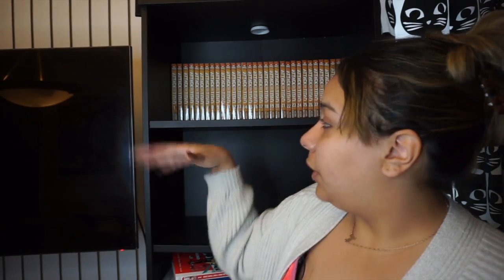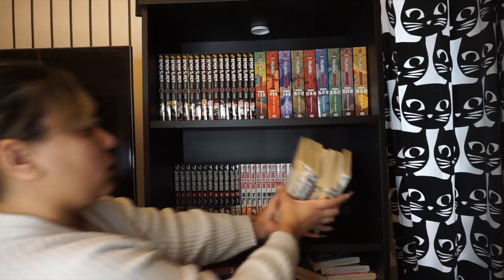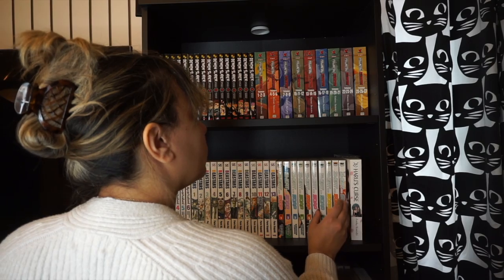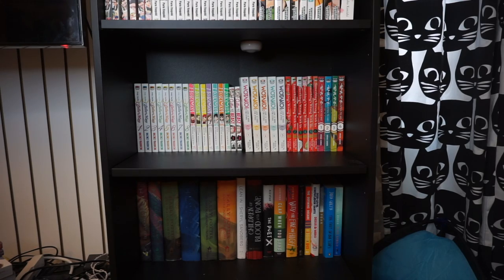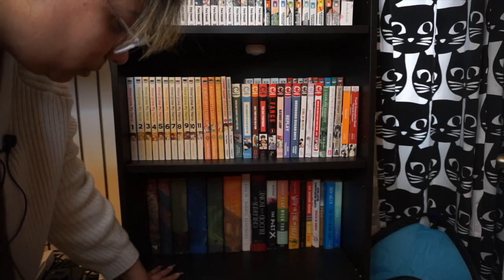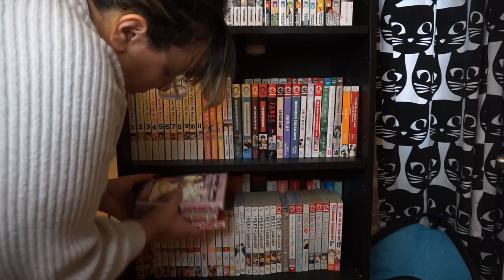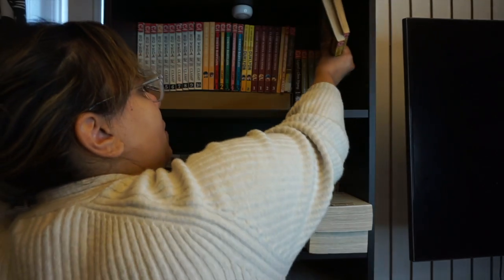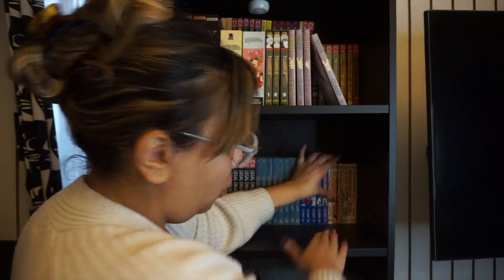End of 2021 Manga Collection Update | The Wonder of Anime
With the end of 2021, I decided to do a full manga collection video! I definitely forgot like 2-3 titles, but this is all of it!

0:00 Introduction
2:00 Regular Manga
13:13 CLAMP Manga
18:08 Conclusion

Recorded using a Sony A6000
Intro Music & Background Music by Jrod at musicispassions.com
Edited by Lisa De La Cruz using Final Cut Pro X